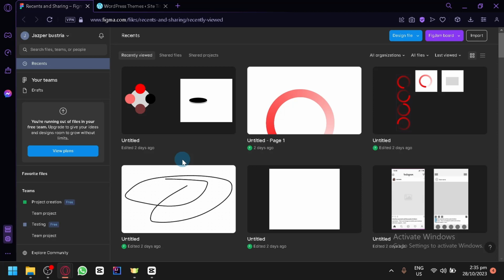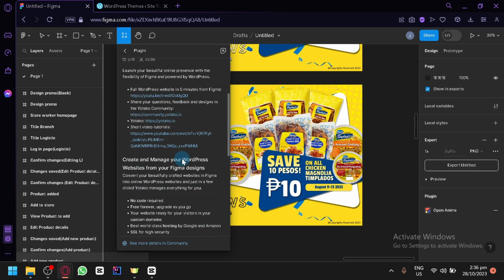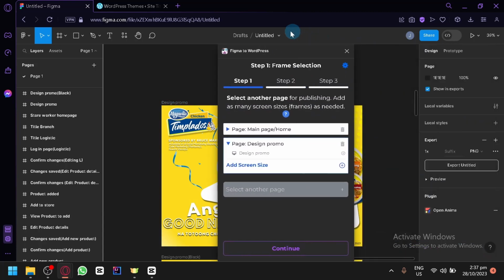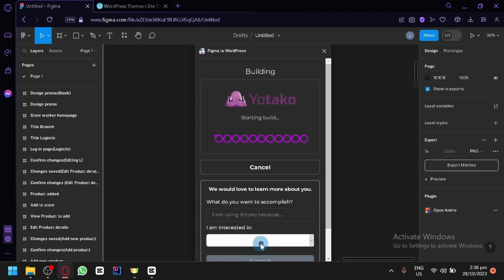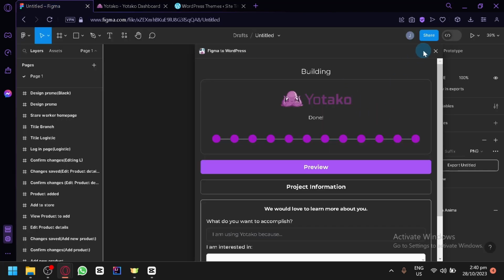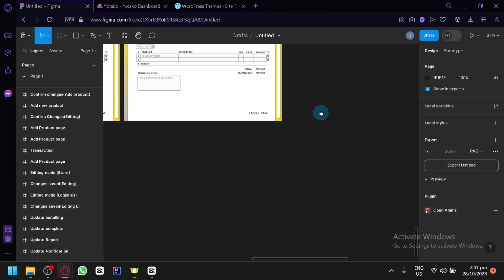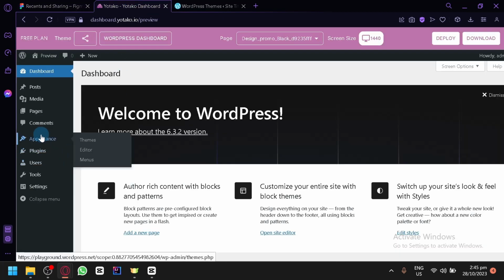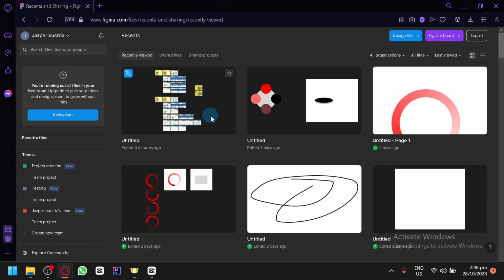How to Convert Figma Design to WordPress (Step by Step Guide)